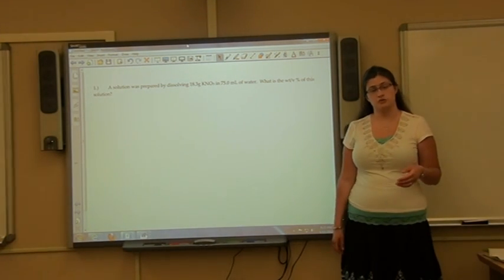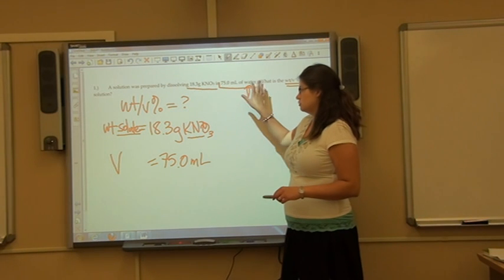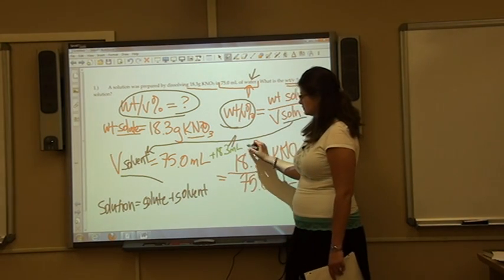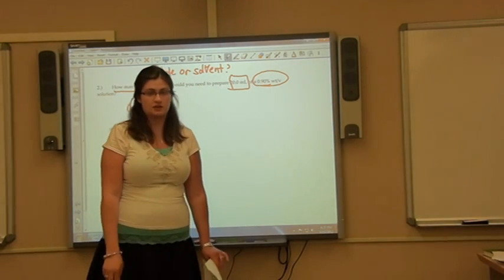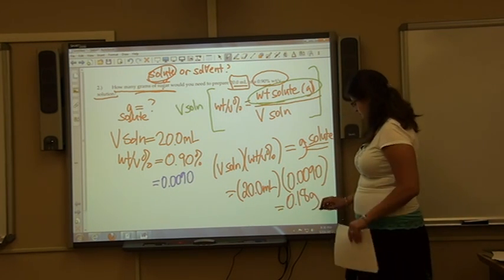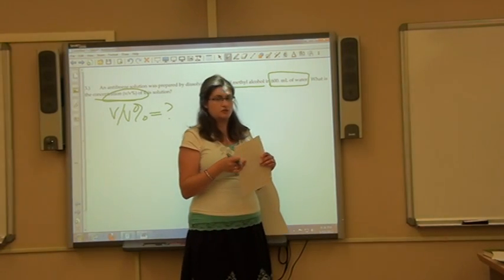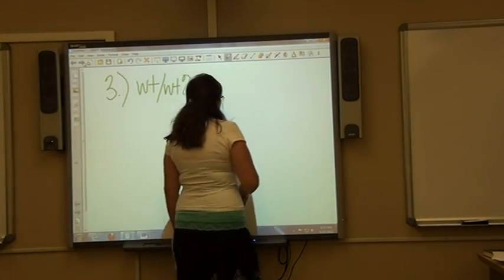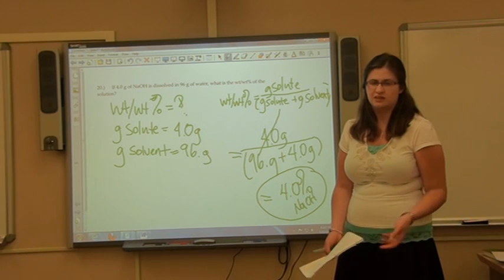Lecture 3 1 Part 3 of 4